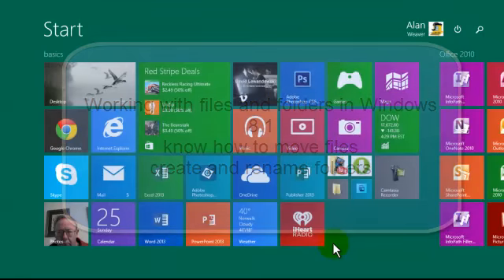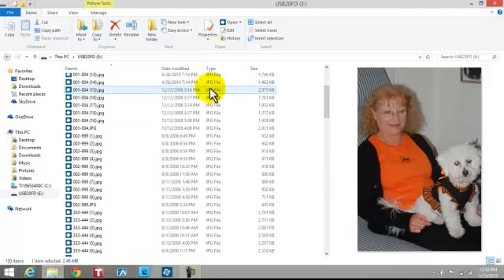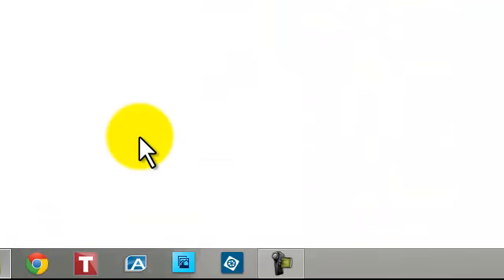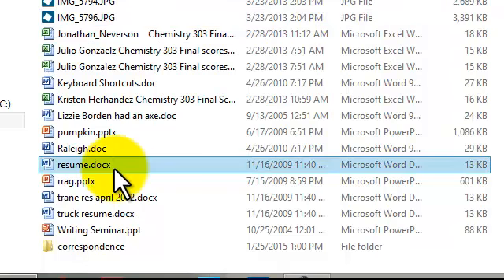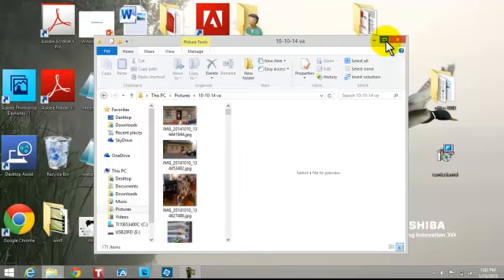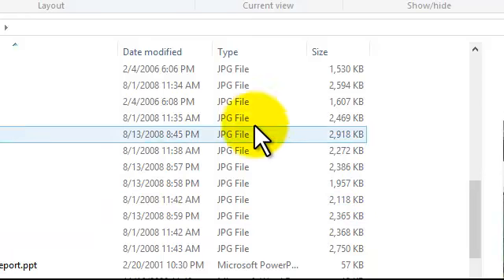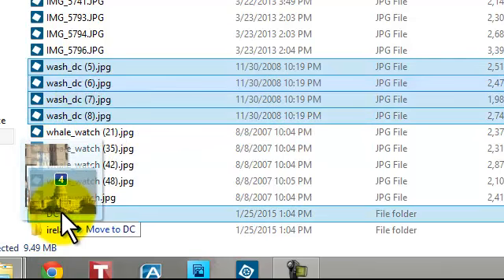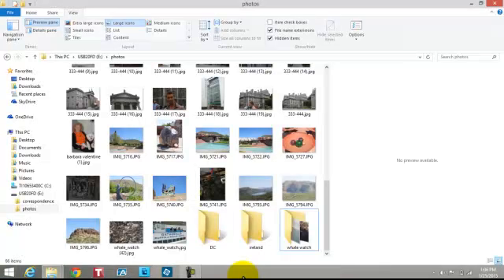Creating folders and file management in Windows 8.1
This tutorial shows you how to create folders in Windows 8.1.  It is very similar to previous versions with a few shortcuts thrown in.

To select non adjacent files (those not next to each other), use the control key (CTRL) when selecting

To select adjacent files (all those in a column) click on the first file, hold down the shift key and click on the final file.